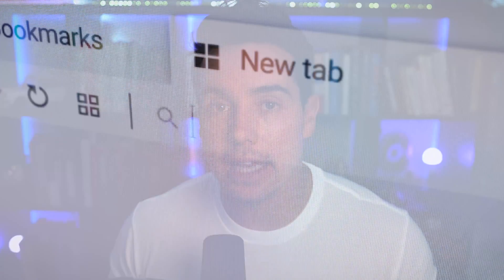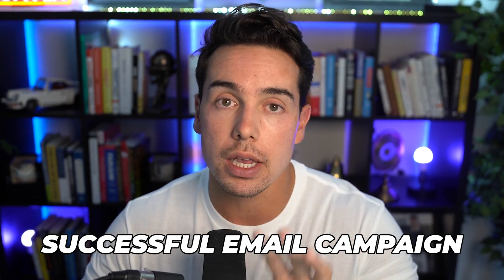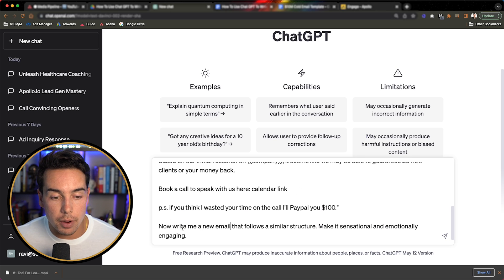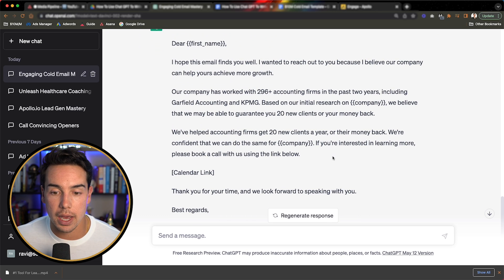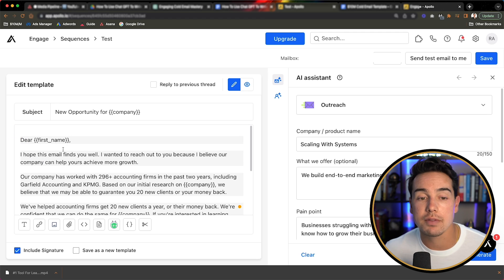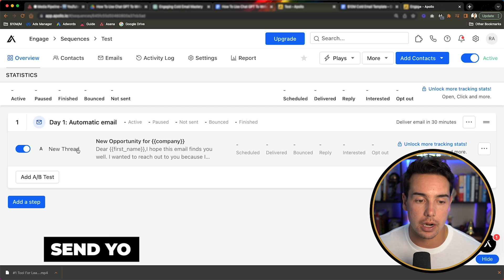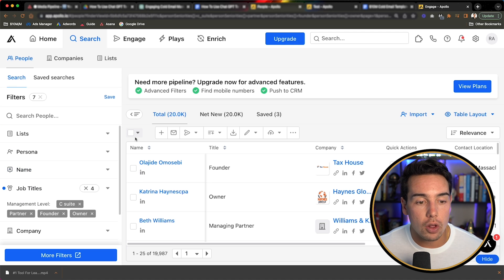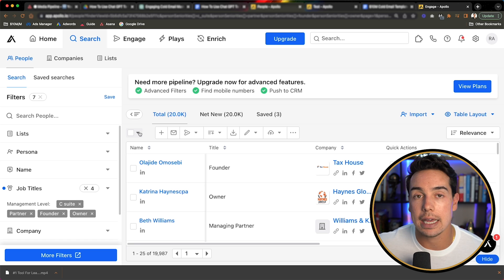How To Use ChatGPT To Write Cold Emails: AI Prompts From Our $10M ChatGPT For Email Marketing